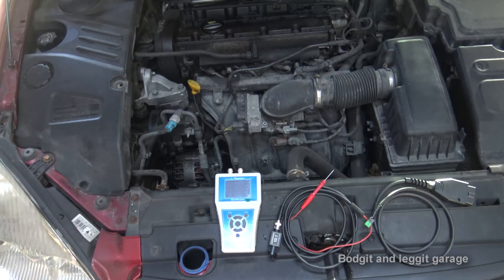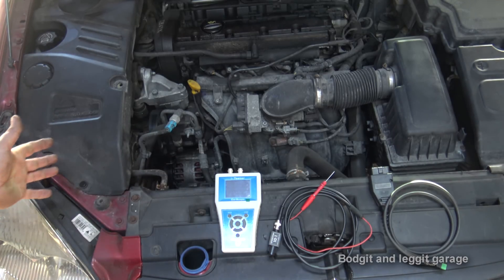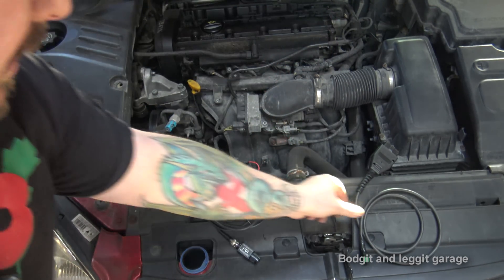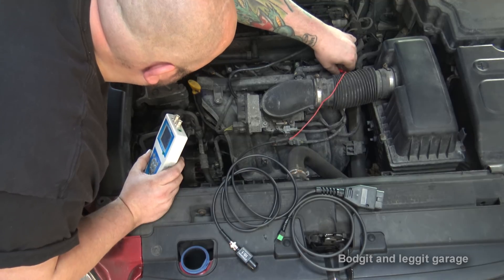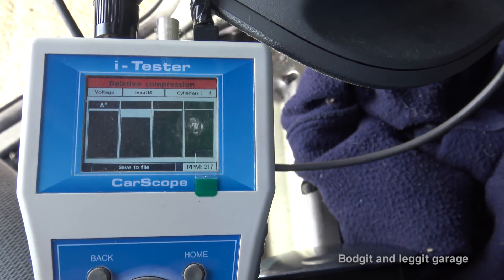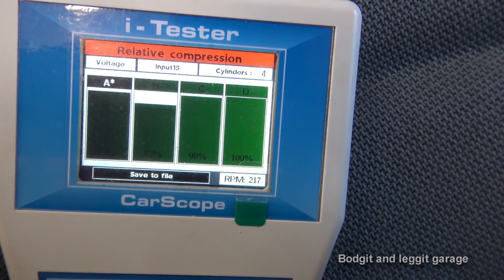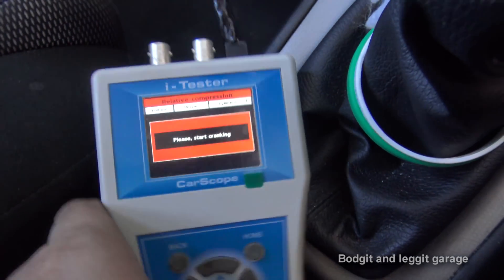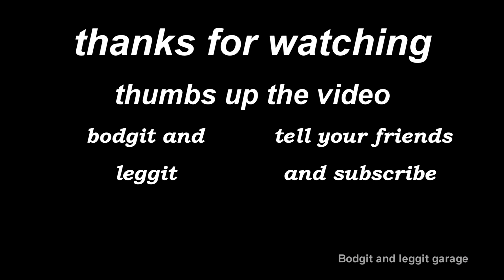DITEX Carscope i Tester relative compression tester Bodgit And Leggit Garage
A big big thank you to DITEX for sending me carscope I-tester

This is just a quick look at the carscope I tester I will be doing more videos on how to use this also there's a lot more features coming for this we will also be going through all the features as well in upcoming videos

Portable Engine Test Tool

CarScope i-Tester is essentially a specialized type of engine analyser. It is a complex, multi-function tool, which can help diagnosing the engine and finding engine problems. I-Tester could be used with both gasoline and diesel-powered vehicles. Currently, its main mode is a relative compression testing but several automated diagnostic tests are upcoming with a future firmware updates!

No oscilloscope knowledge skills needed. You can skip the training and set-up time of an ordinary oscilloscope and get directly to a quick, precise engine analysis;

Relative compression test

This test is only a comparison between cylinders so we can use this method to "see" if we have a cylinder (s) with low compression by comparing one cylinder to the next. Hence the term "relative".

Relative compression is the fastest, simplest way to find a low compression cylinder. This test has previously been available only on large and expensive diagnostic systems, requiring a laptop and an oscilloscope. Now it is easier than ever — with the new CarScope i-Tester that combines bothfunctions - relative compression test and automatic waveform analysis. So, the final results are displayed in an easy to understand format.

You do not have to check each individual cylinder, all cylinders can be tested in one go. CarScope i-Tester works on 3, 4, 5, 6, 8, 10, 12-cylinder cars, 4 stroke, diesel and gasoline engines, DIS, conventional and Coil-on-Plug systems, and 12V electrical systems.

Cylinder synchronization

By hooking up a second probe to either the ignition or an injector, you can follow the firing order/injection sequence and know which one it is. This is not the only way to do this type of cylinder identification but it does work as a way to start with.

Important note: Because of lithium-ion battery shipping restrictions, we do not include CR2032 lithium-ion battery inside in the post packages! When you receive the tester, you have to buy a Li-Ion battery type CR2032 yourself and put it into battery holder socket inside the CarScope i-Tester. To do so, you should unscrew and remove four screws to open the bottom cover. We apologize for the inconvenience!

AdvantagesFeaturesApplicationsSpecificationsIn the setDownloadsGallery

• Non-invasive test;

• Test completes within seconds;

• You do not need a pressure transducer to run the relative compression test;

• No mechanical work needed. No removal of spark plugs, glow plugs, or injectors, thus preventing accidental damage to the customer’s engine components. All you have to do is to disable the fuel system to prevent the engine from starting;

• Disabling fuel system is always better because you are not flooding your cylinders;

• No oscilloscope needed;

• Reduced skill level required and thus achieve rapid testing;

• No waveform analysis skills needed;

• Test based on scientifically grounded theory;

• Test proven in the practice for many years;

• Useful tool in the parking lot type situation instead of dragging a scope/laptop around;

• No current clamp needed, in case the DC voltage method is used